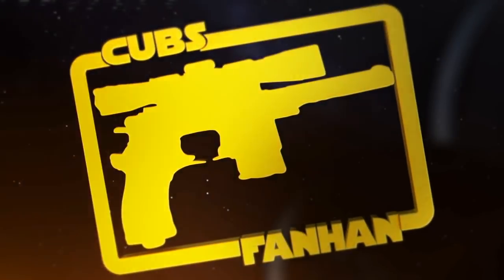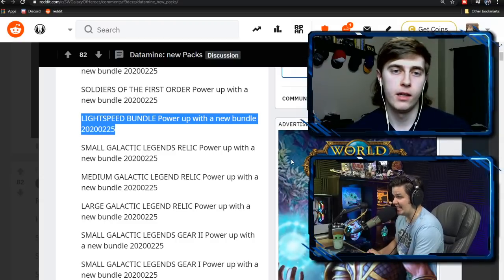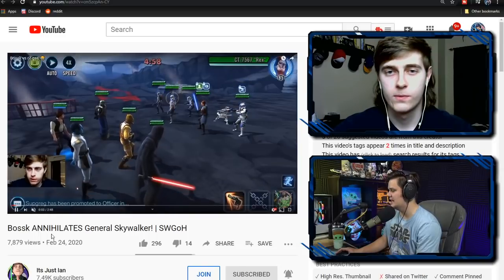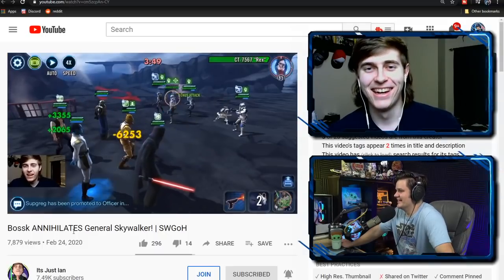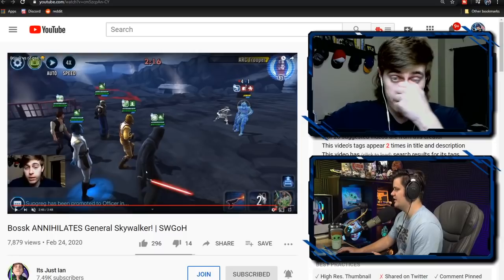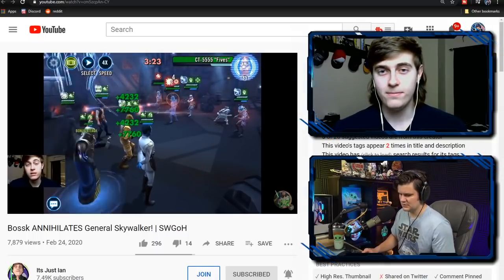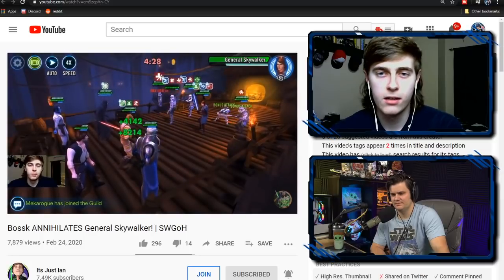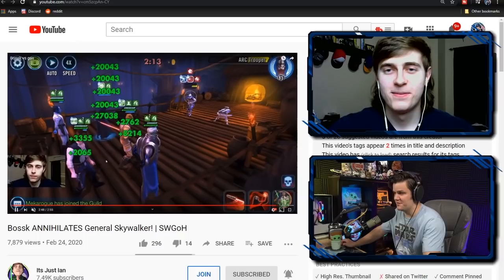Hyperdrive 2.0 Inbound? + ANNIHILATE GAS with Bossk & Wat?! | Star Wars: Galaxy of Heroes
I hope you enjoy the video and if you did, be sure to leave a 👍 and comment.